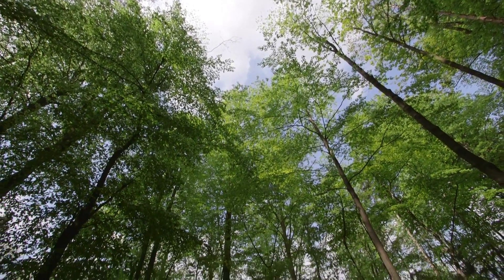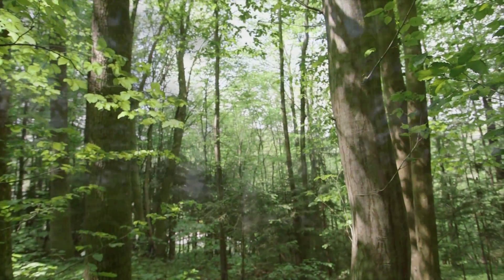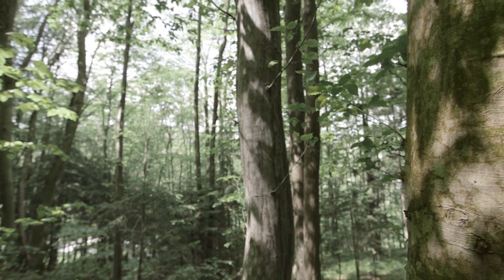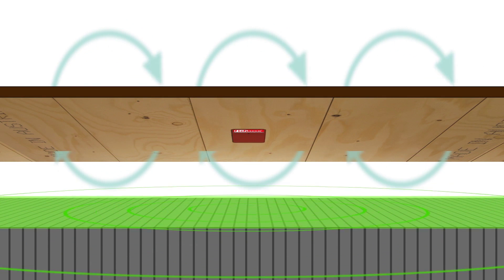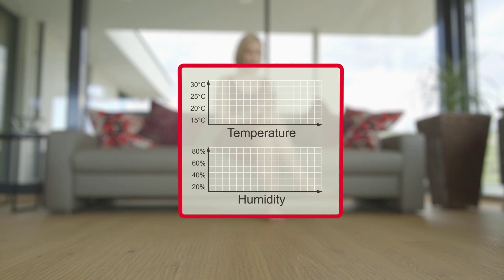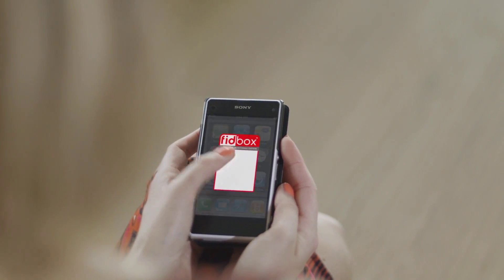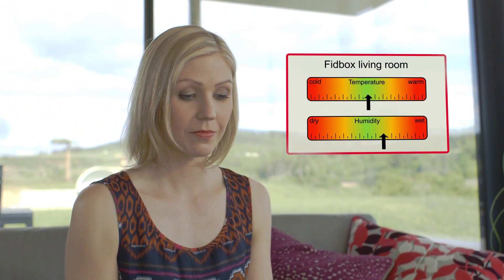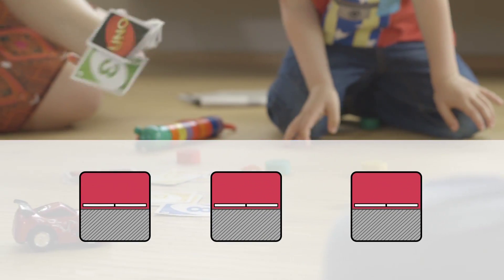fidbox product video (en)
Did you know that hardwood flooring influences a room climate?

Wooden floors continuously extract moisture from humid air, store it and slowly release it again when the air is dry.
Wood flooring cannot regulate room climate alone but you can help  if a fidbox has been installed in the hardwood flooring.
The sensors of the fidbox measure across the parquet floor, the room air humidity and determine the surface-temperature of the parquet. You can query the data with an app on your smartphone or tablet PC. The information will show whether the climate is right or if you should readjust to create a healthy living environment.